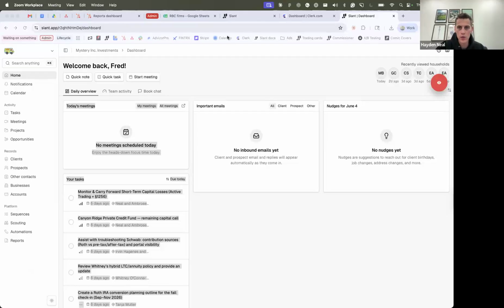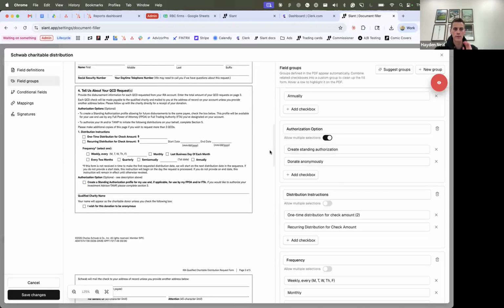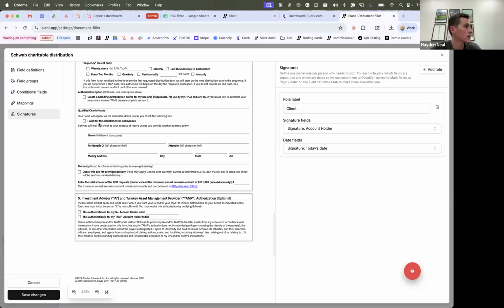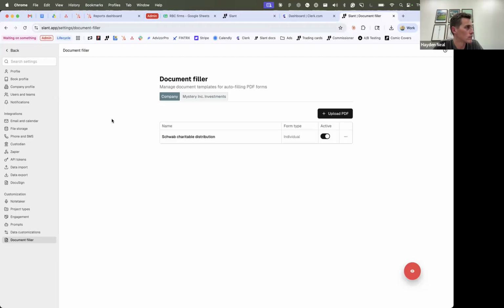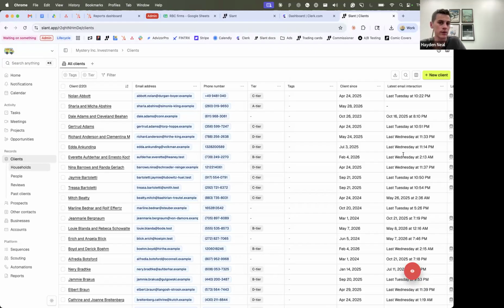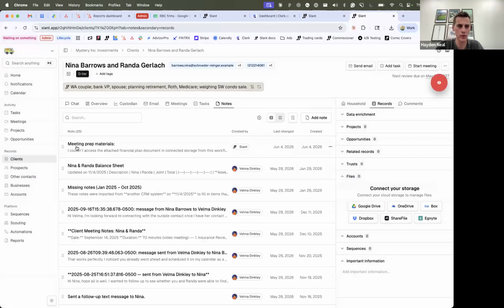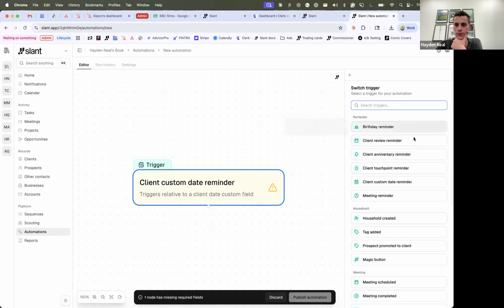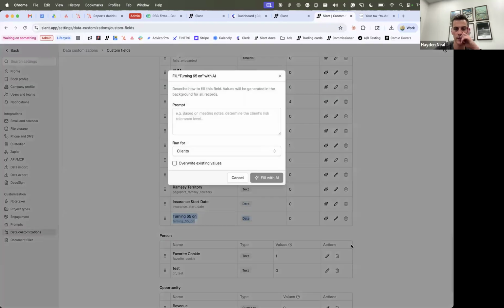Slant University 6/4 - PDF filler updates